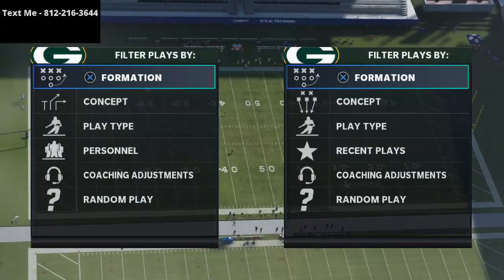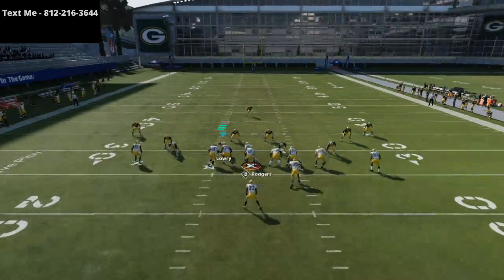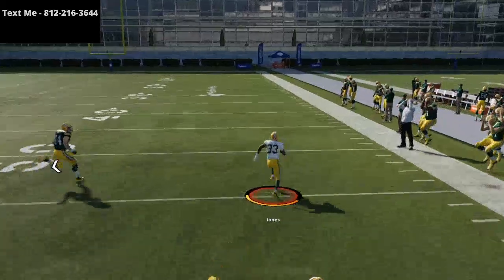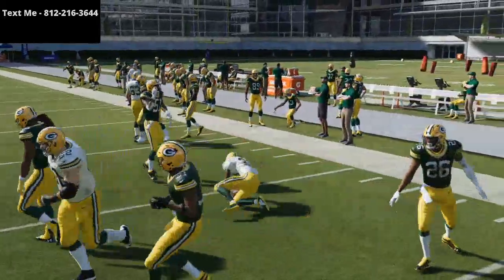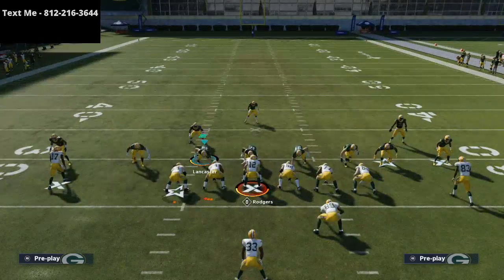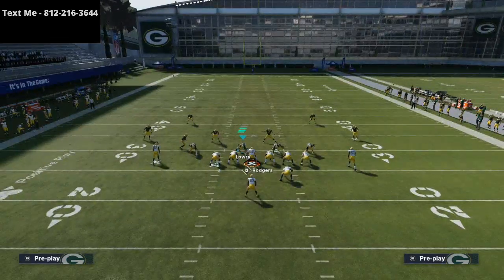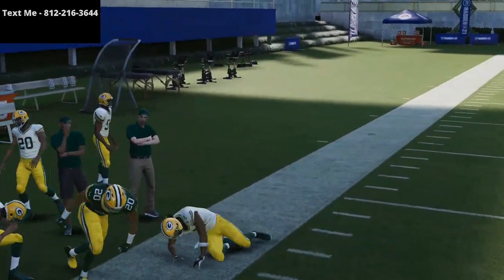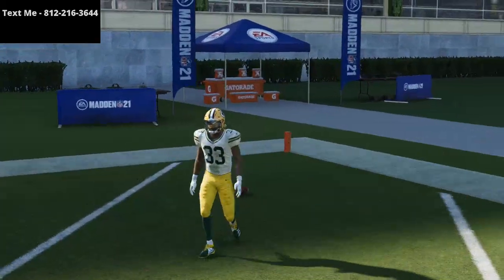Why The Strong Close is About to Be the META in Madden 21| The Best Offense in Madden 21